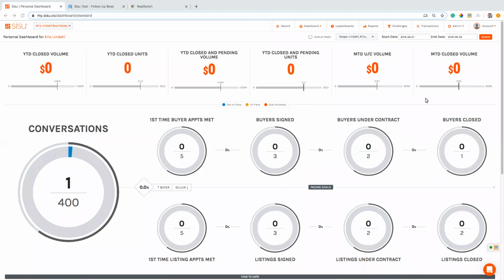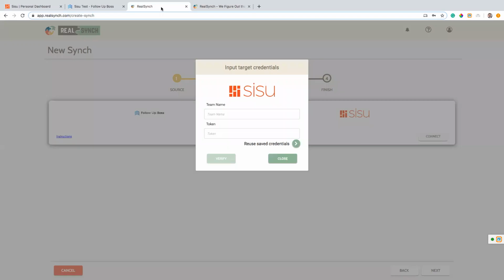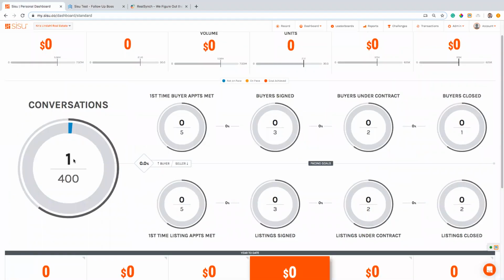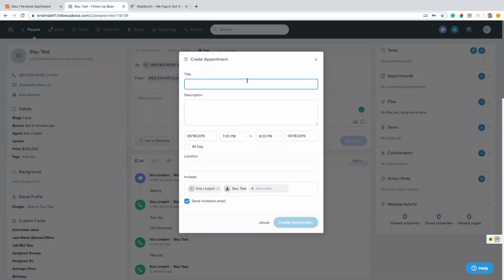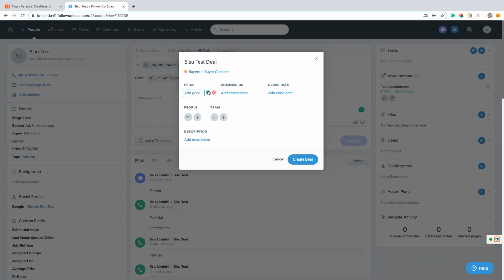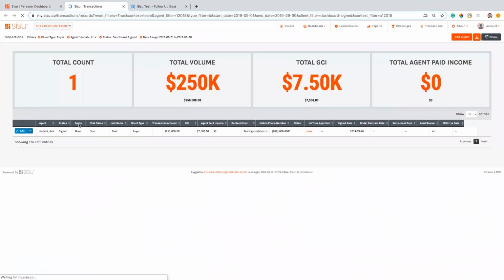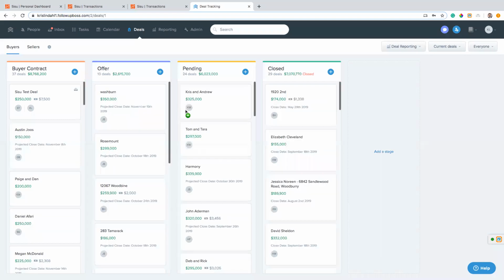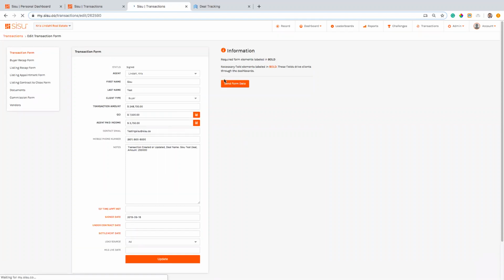Using RealSynch to Integrate Sisu and Follow Up Boss in Real Time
Here's how you can track calls, dials, appointments, texts, deals and more using RealSynch to integrate your platforms in real time.